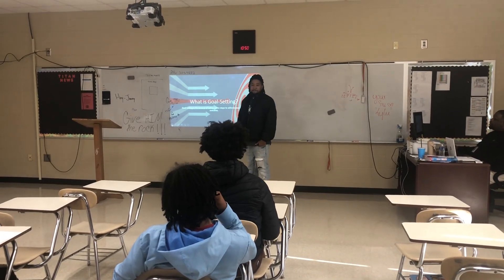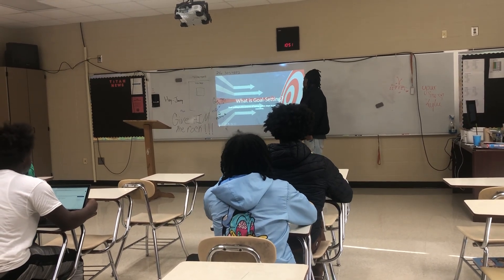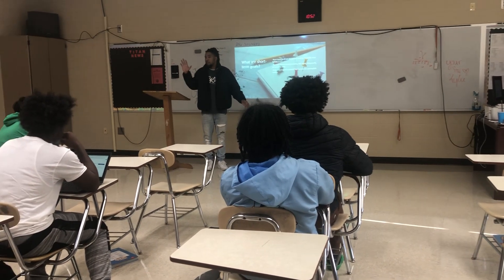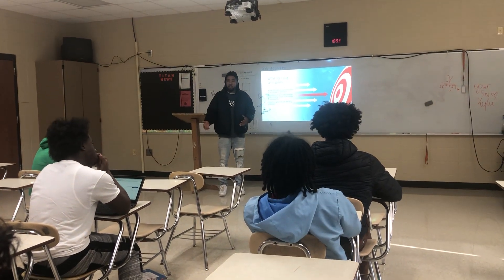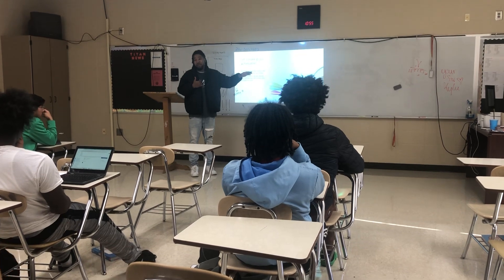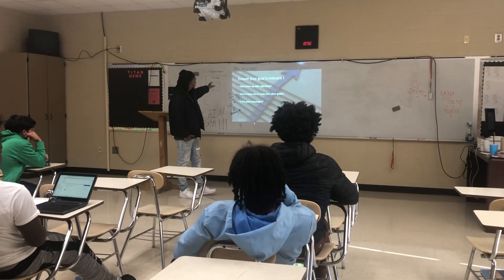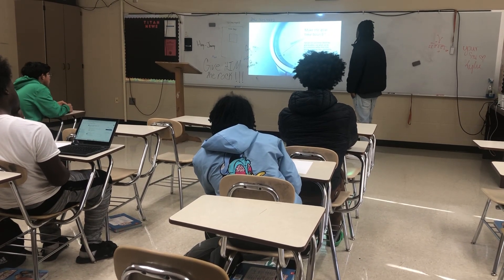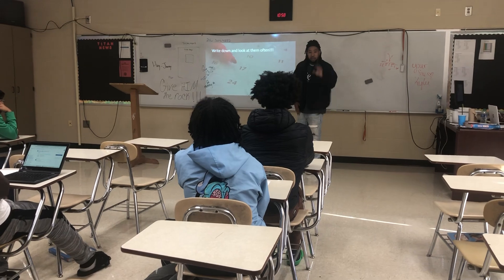December 3, 2023